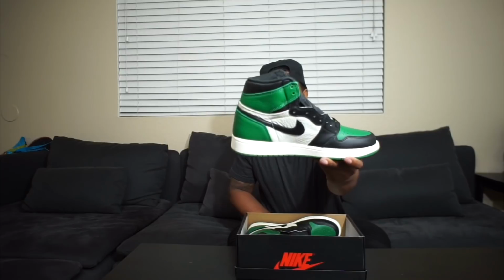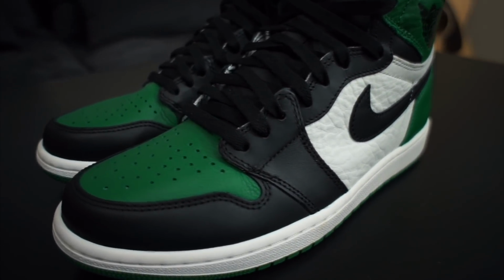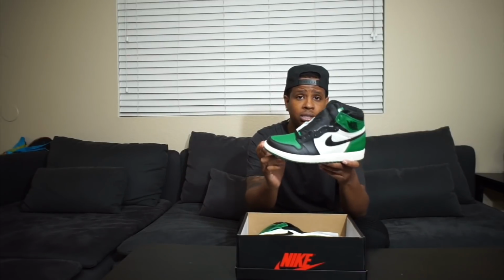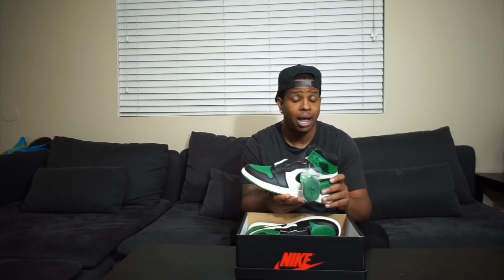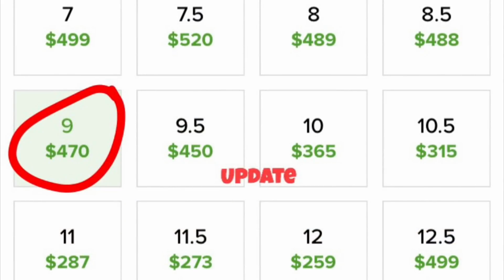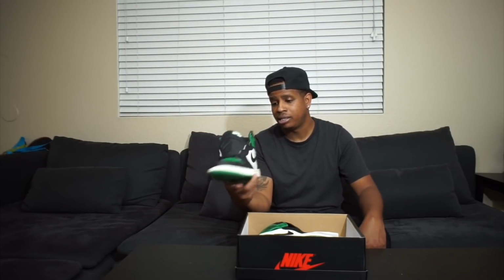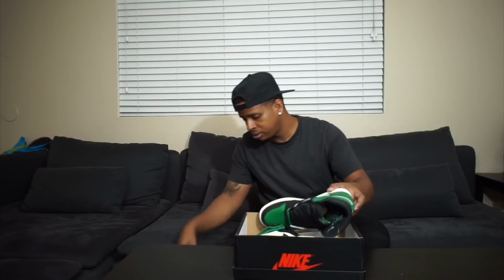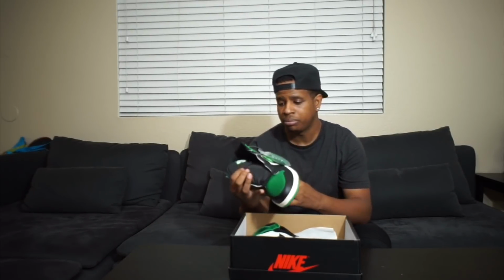Jordan 1 Pine Green On Feet!